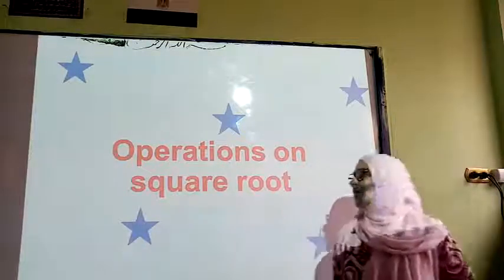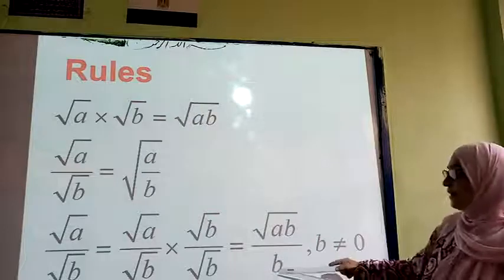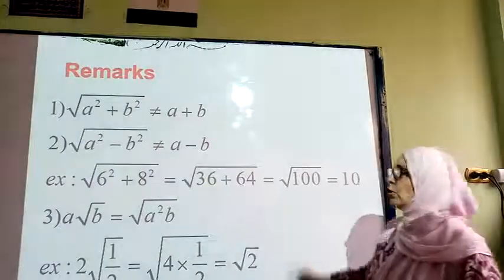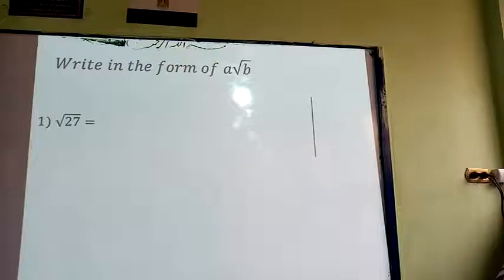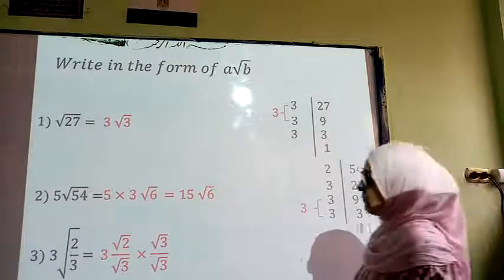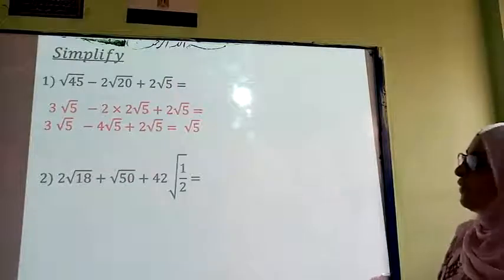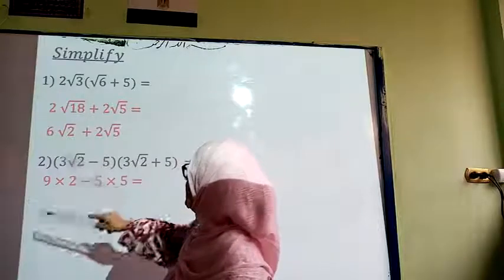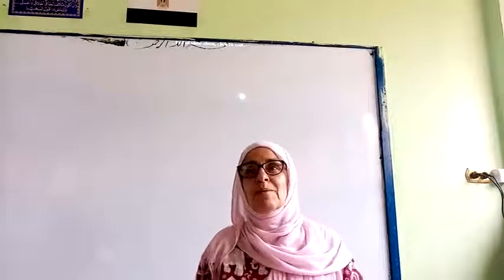Pre21Lng for All-Math /Alg /operations On Square Root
BMS2020 Pre21Lng for All classes-Math/ Alg /operations On Square Root Res720x480 30fps Rate429kbps